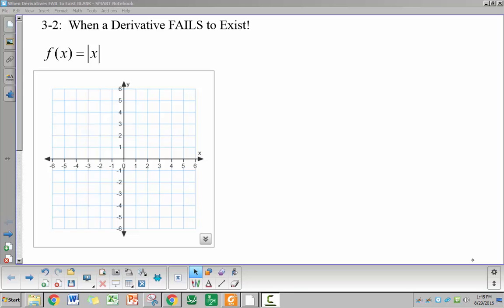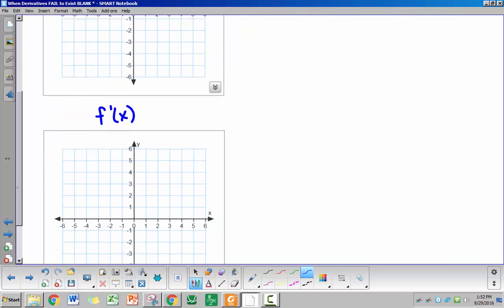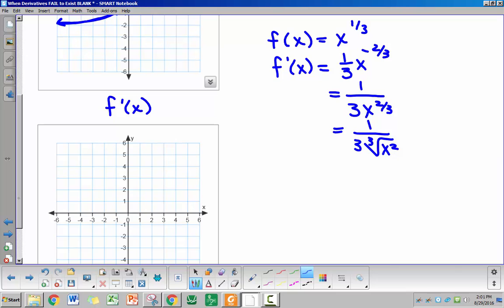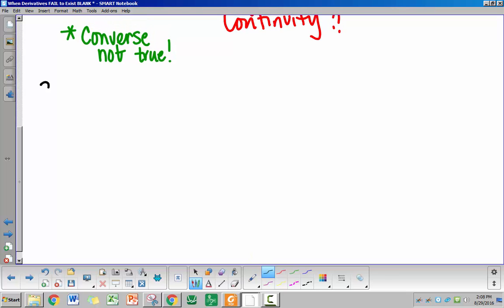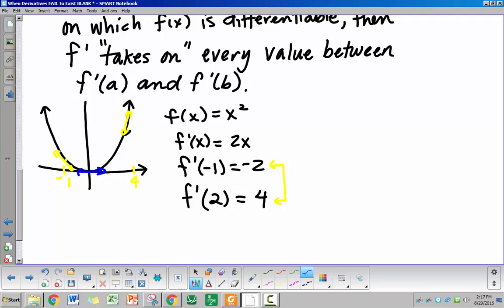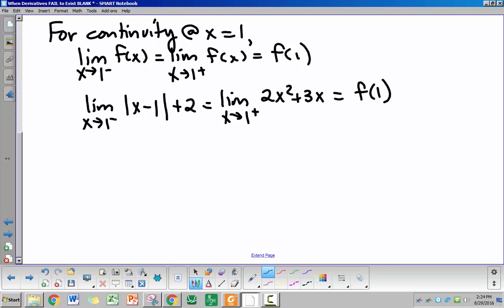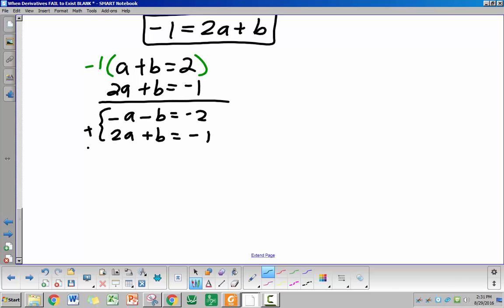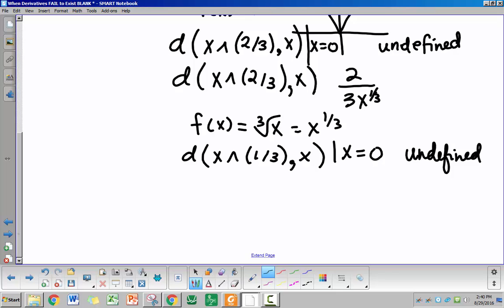3-2 When Derivatives Fail to Exist AP Calculus Fall 2016